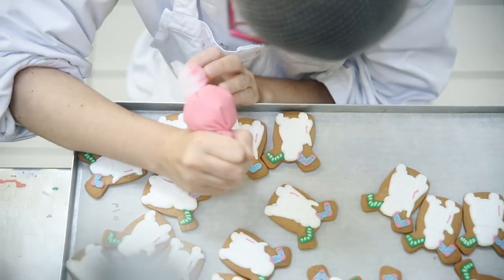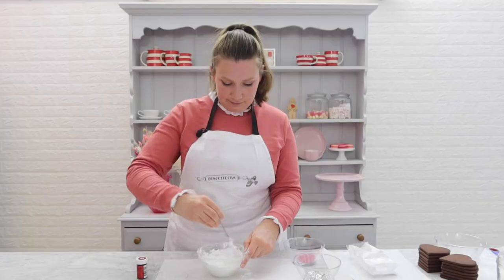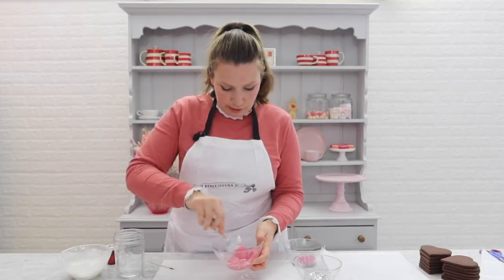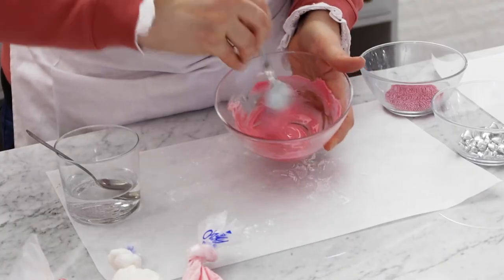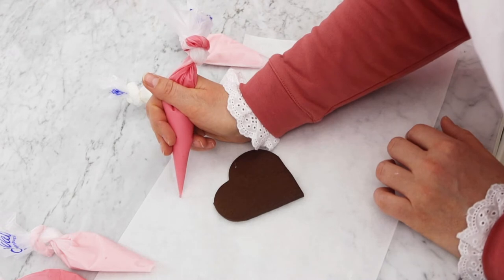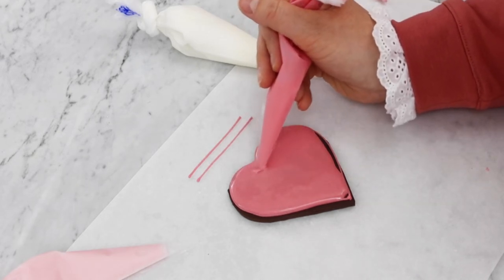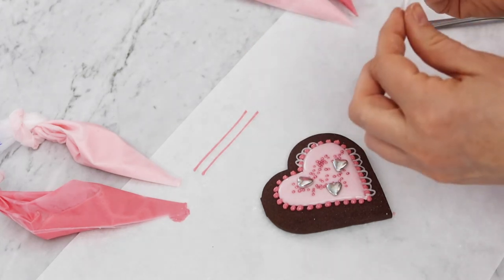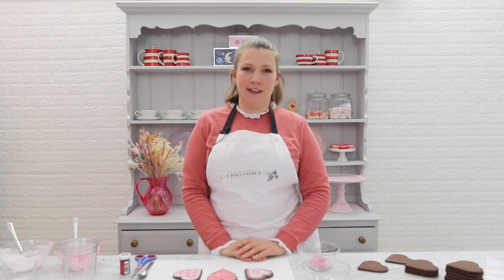How to ice Valentine's biscuits | DIY Date Night Kit | Biscuiteers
Hello and welcome to the Ministry of Biscuits! ❤️ To celebrate Valentine’s Day this year, we’re showing you how to use our brand new DIY Date Night Tin.

Inside the tin, you'll find everything you'll need to create some beautifully decorated heart biscuits, including icing, piping bags, an assortment of decorations and red food colouring.
Once you’ve created your designs don’t forget to head over to Instagram and tag us in your pictures with @Biscuiteersltd - we can’t wait to see!